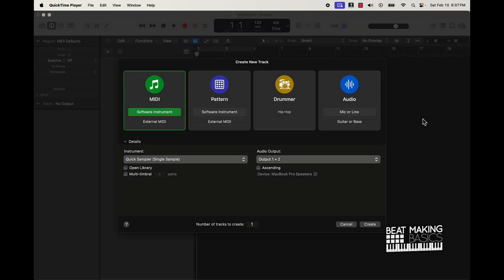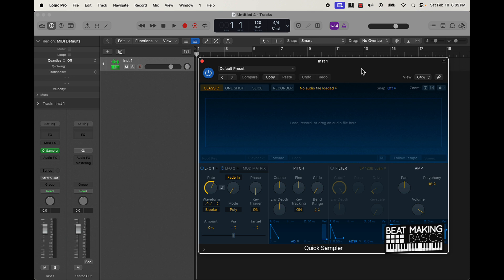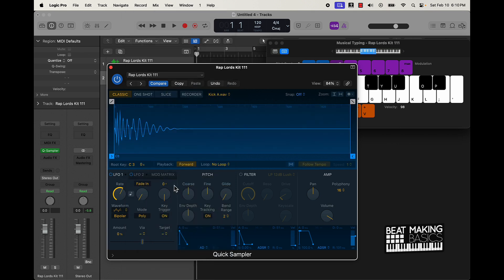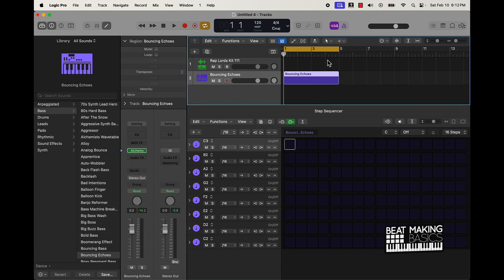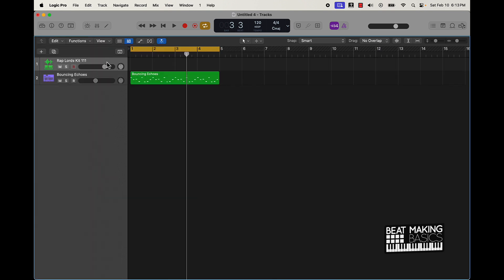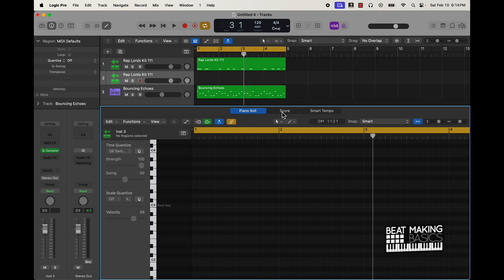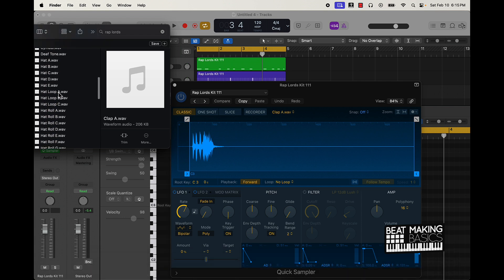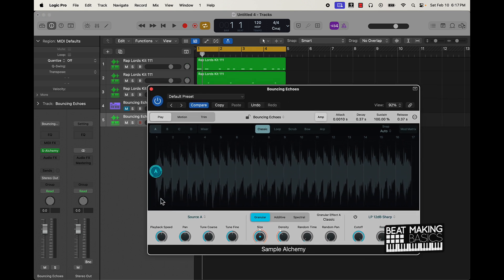HOW TO MAKE BEATS IN LOGIC PRO 10.8 - LIKE A PRO!